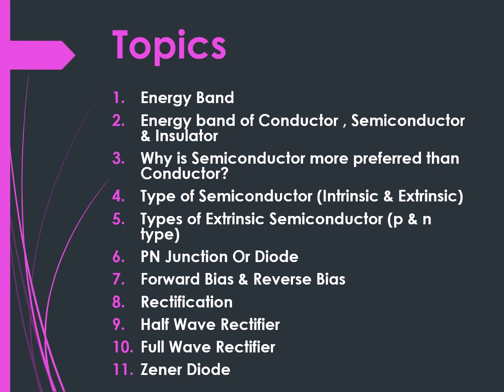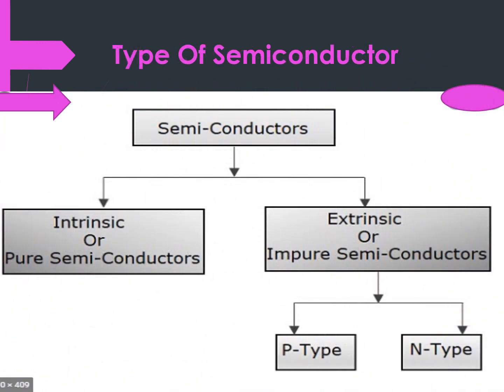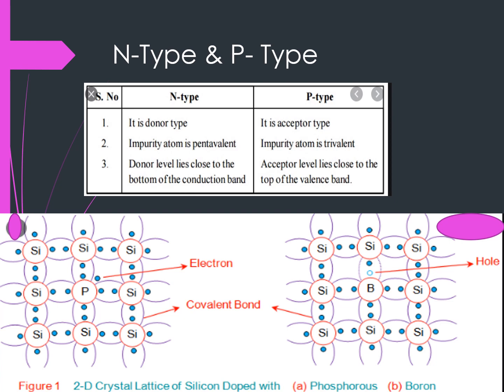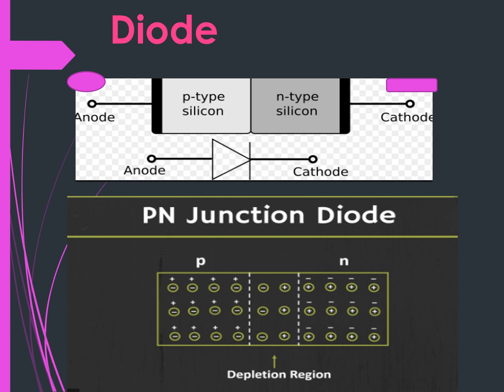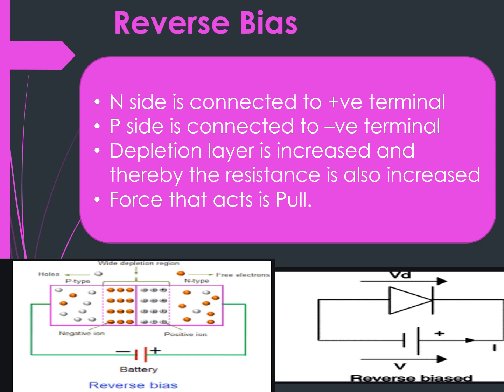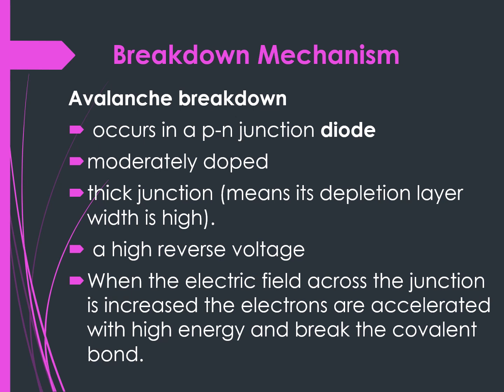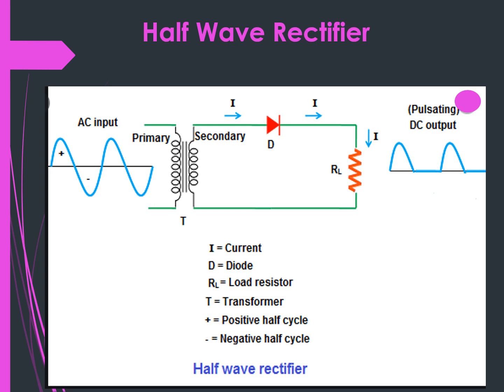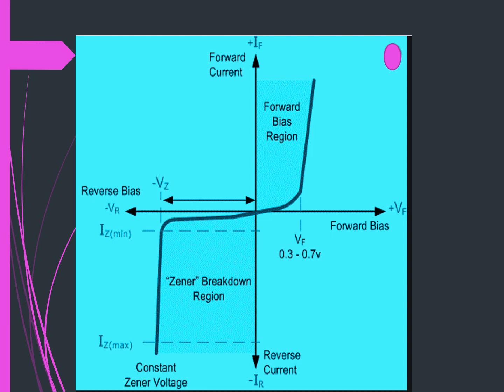Physics : Chapter :Semiconductor For Class XII (ISC/CBSE/HS)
Topics

Energy Band
Energy band of Conductor , Semiconductor & Insulator
Why is Semiconductor more preferred than Conductor?
Type of Semiconductor (Intrinsic & Extrinsic)
Types of Extrinsic Semiconductor (p & n type)
PN Junction Or Diode
Forward Bias & Reverse Bias
Rectification
Zener Diode